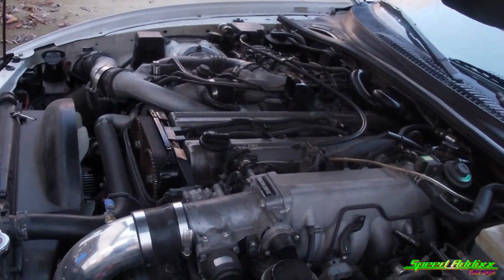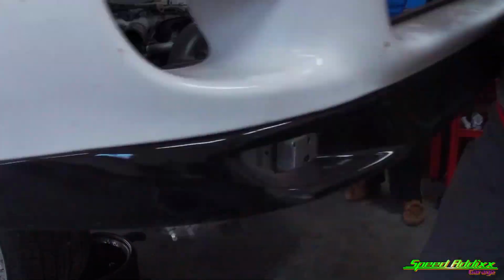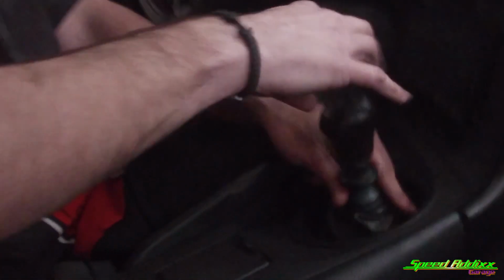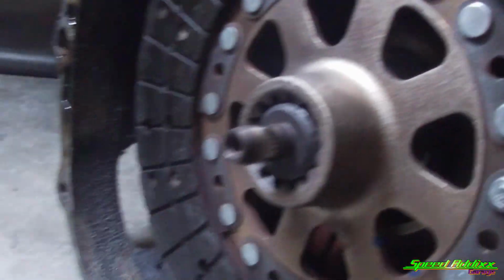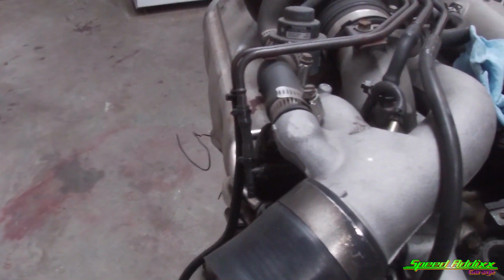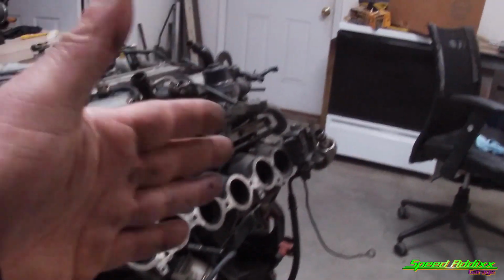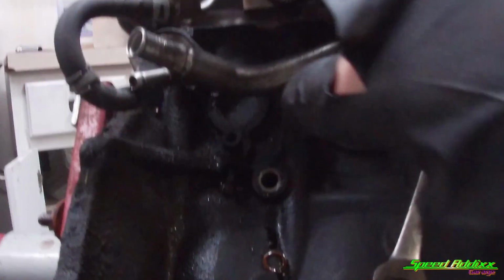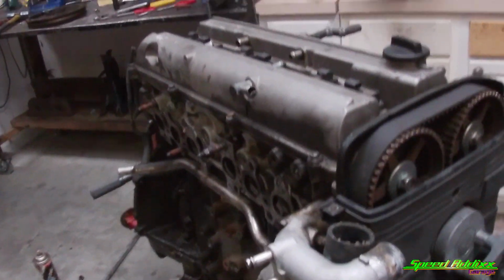Jose Supra Build - EP1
Guess what!! We have another build to welcome to that channel!! That's right, We are building another Supra!! Not only is this just another Supra build but this one is special. This is the CCW Supra found on multiple Memes all over social media. This is the Supra that you see when you type in "CCW Supra"

Stick around to watch what all we install and do on this iconic piece of machinery!

Yup we are starting a new series!! Stick around